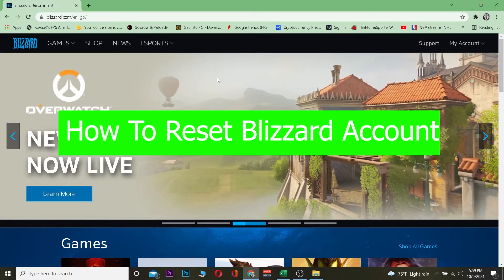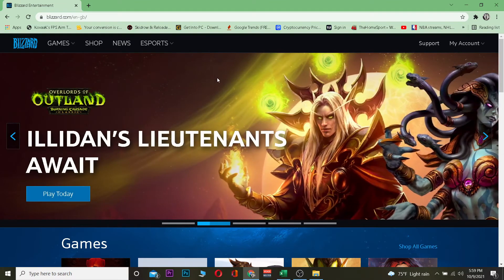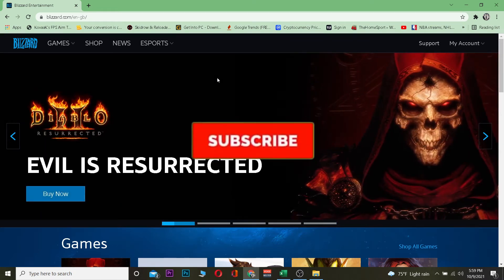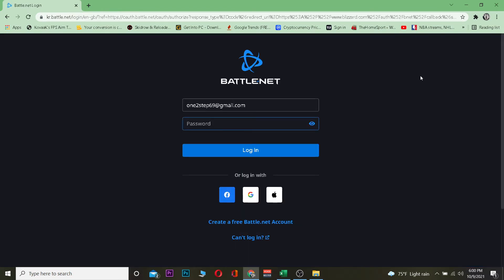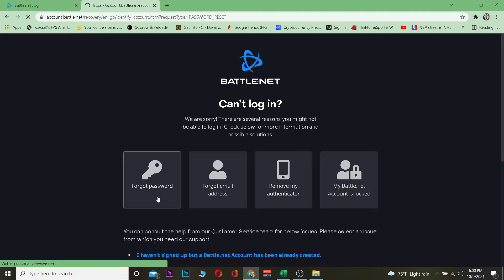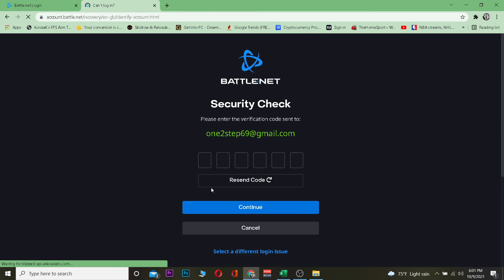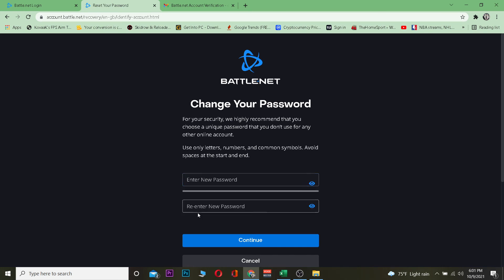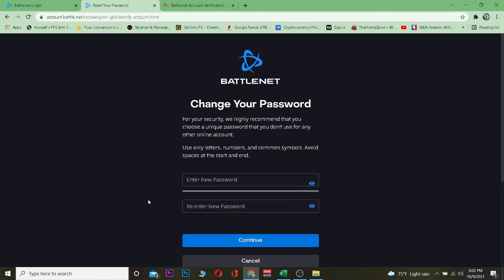How To Recover Blizzard Account (2022) | Reset Blizzard Forgotten Password (Quick & Easy)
How to reset Blizzard account
In this video I'll be showing you how to reset and recover blizzard password